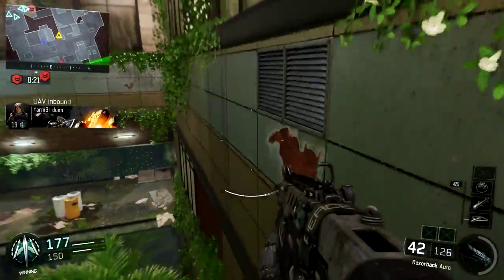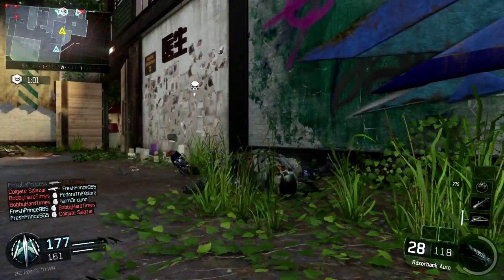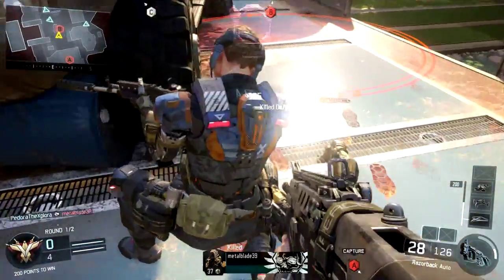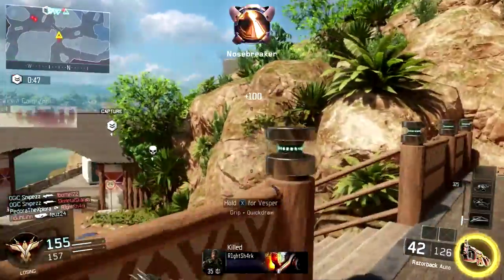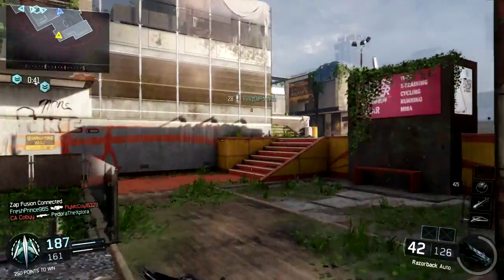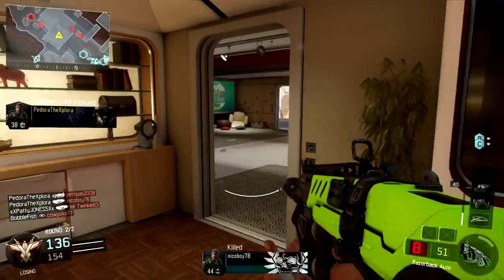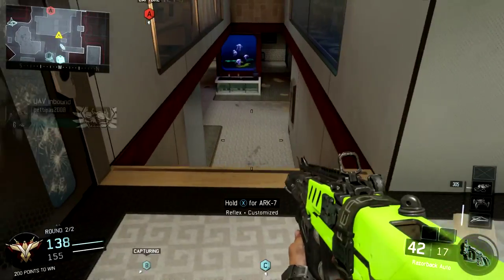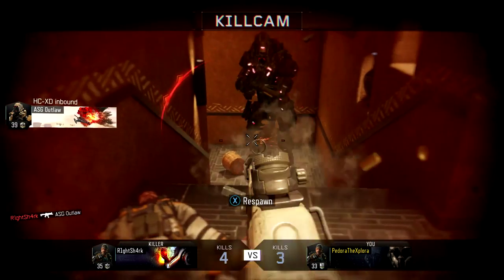Black Ops 3 Tips And Tricks - You CAN One Hit Panic Knife! (BO3 Tips And Tricks #1)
My first Black Ops 3 Tips and Tricks video! In this video, I talk about how you can still get one hit panic knife kills in certain situations. Prior to this, there was a lot of talk about Treyarch not bringing one hit panic knifing back in Black Ops 3. But, I found that it is still possible in this game, and I explain how. Hopefully you enjoy the video!